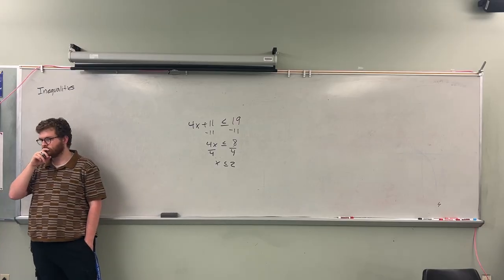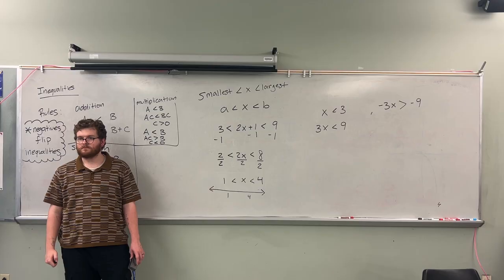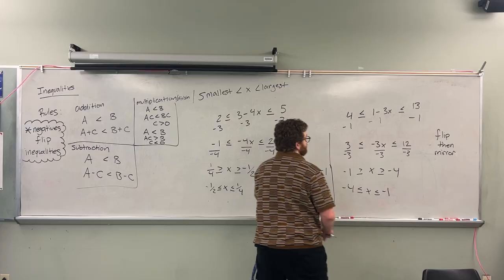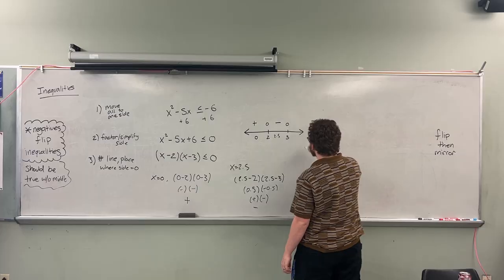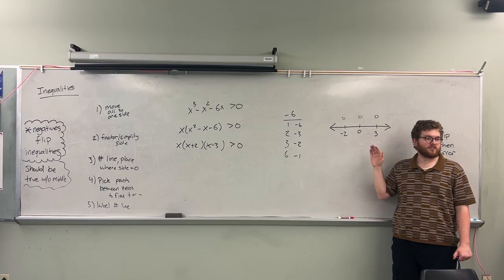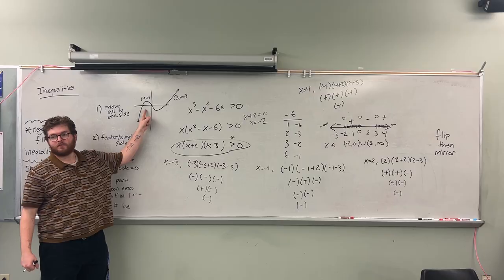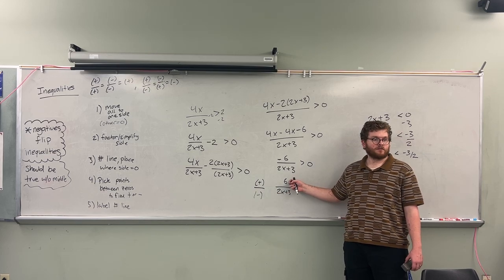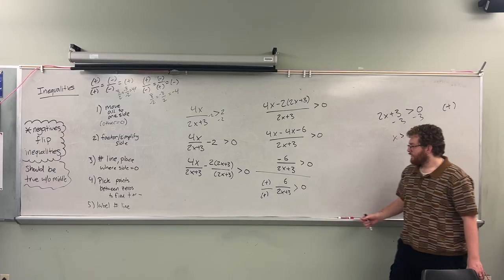MAT 171 - Lesson 9.1